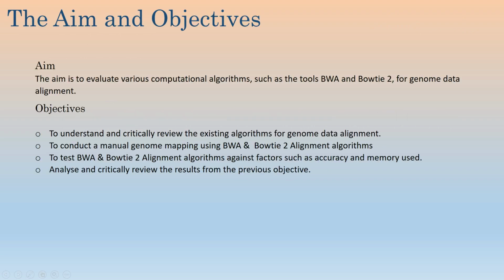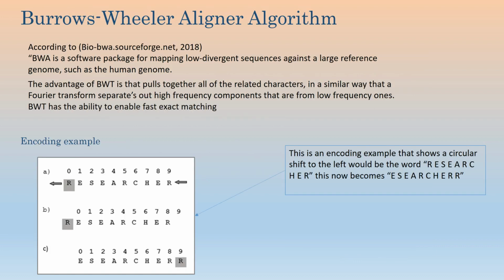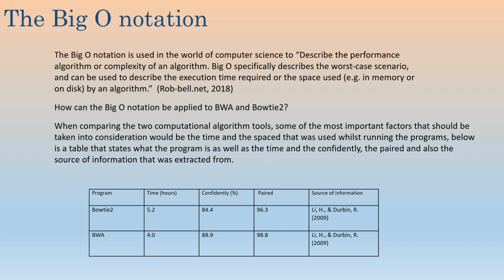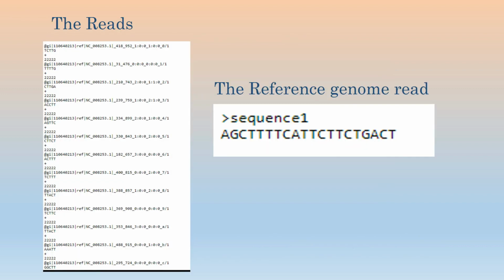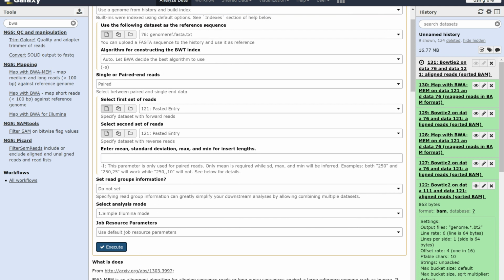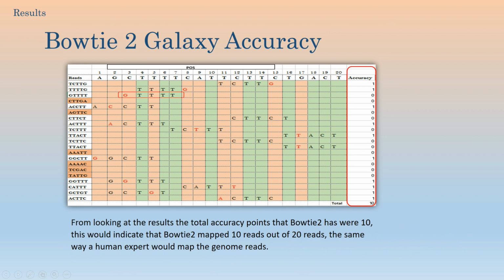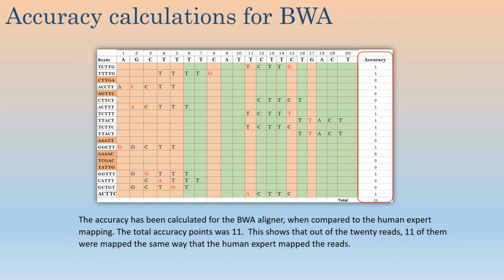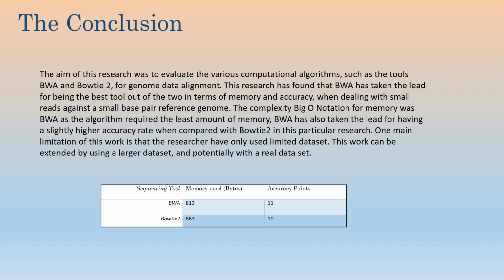The evaluation of genome data alignment algorithms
This video has been made in order to further explain the dissertation named "The evaluation of genome data alignment algorithms" as part of the Bachelor's degree in Software Engineering